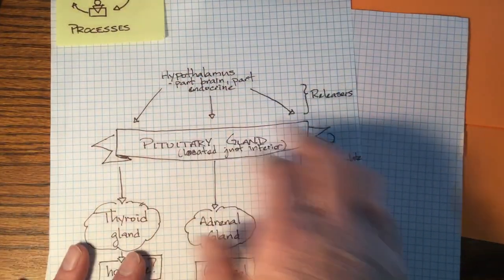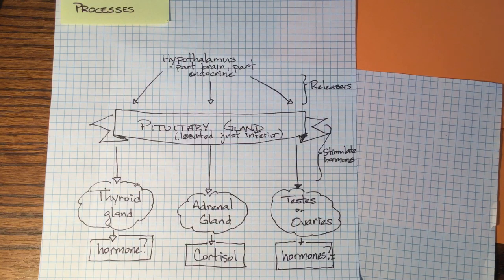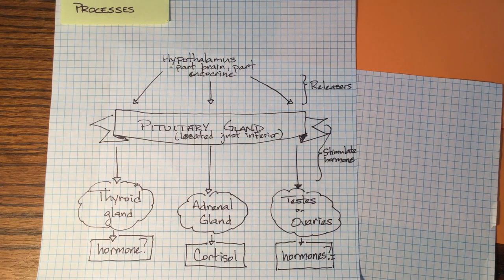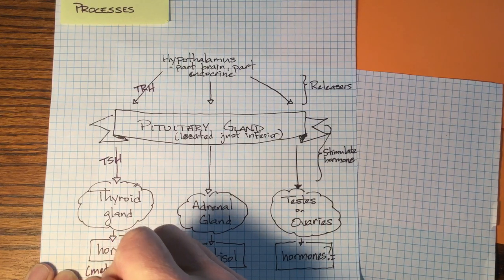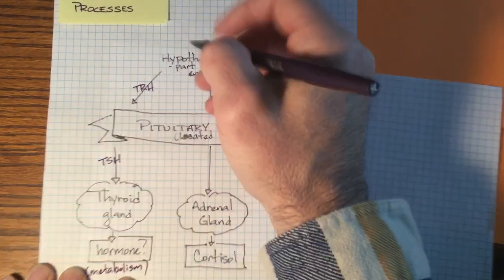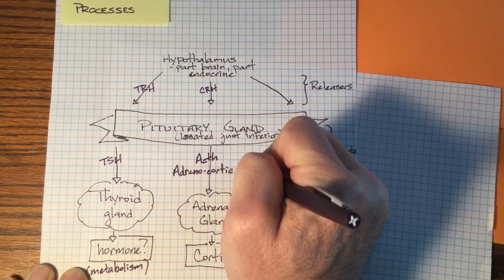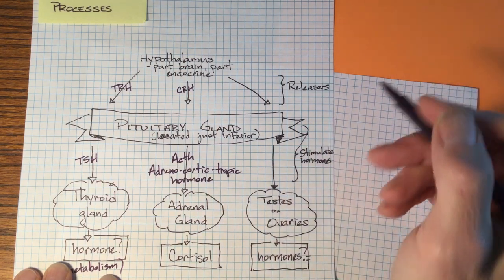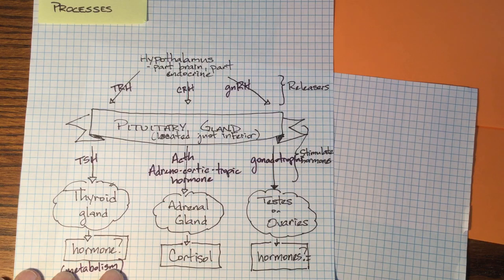Cascades of hormones